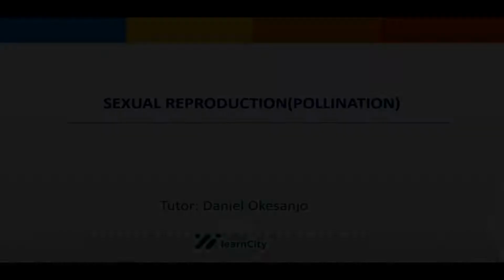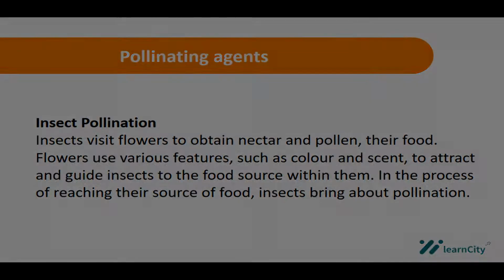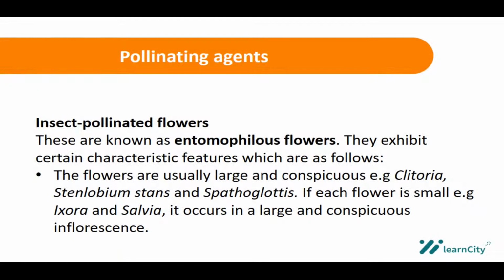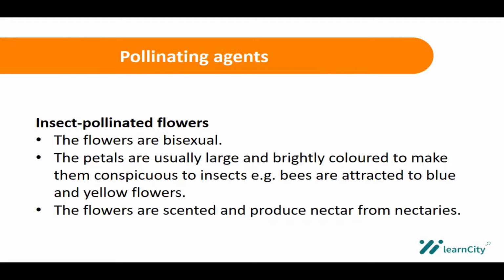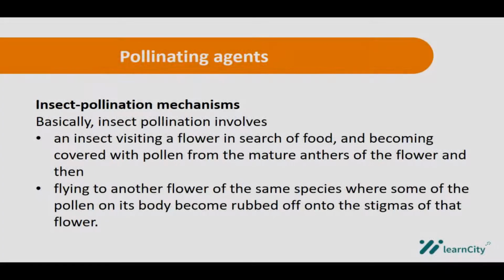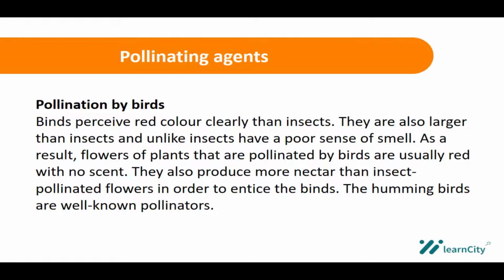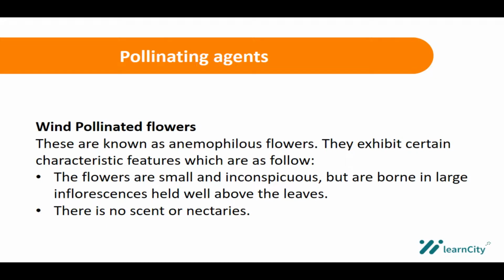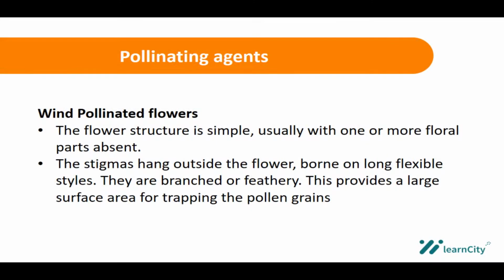Reproductive Behaviours: Flowering Plants | Methods of Pollination | Agents of Pollination.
In this video, we will be explaining reproduction process of flowering plant.

Timestamps
0:00 -Intro
0:30 -Pollinating agents
1:50 -Insect Pollination
4:25 -Characteristic of Insect Pollinated Flower
7:50 -Insect-pollination Mechanism
9:05 -Pollination by Birds
10:10 -Wind Polination
11:30 -Wind Pollinated Flowers